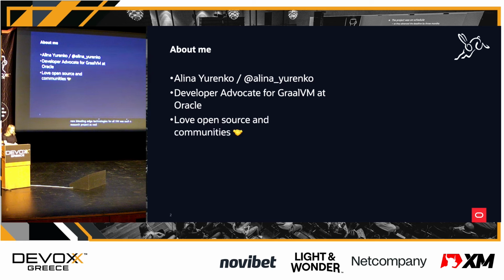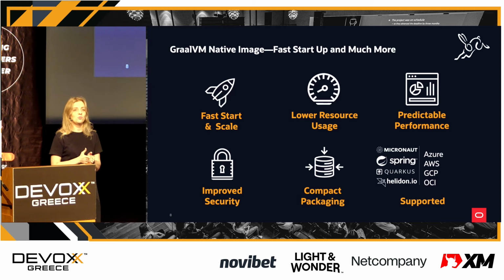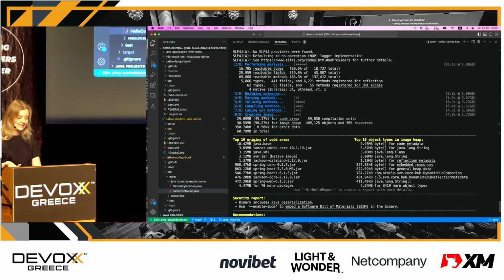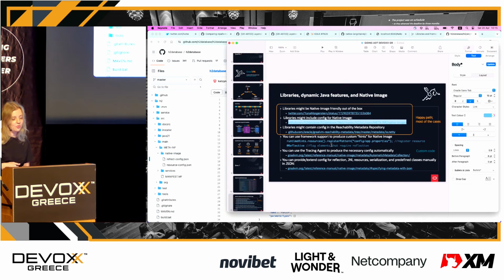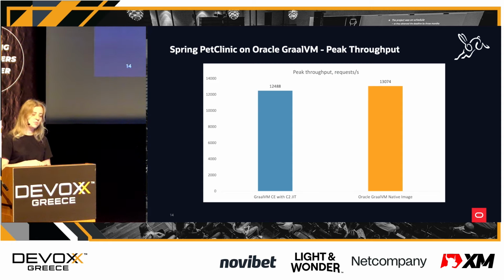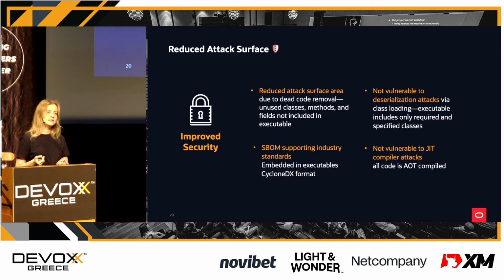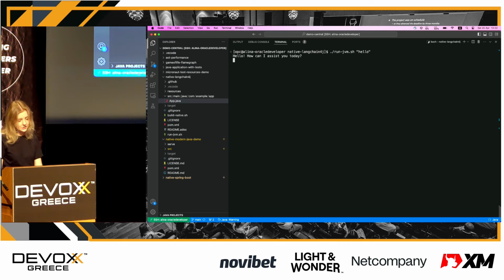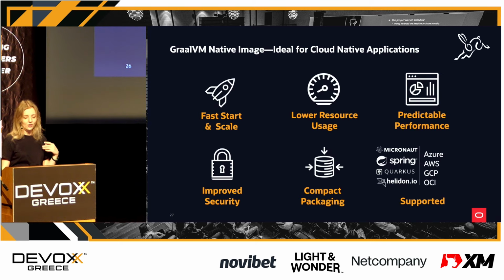Devoxx Greece 2024 - Going AOT: Everything you need to know about GraalVM for Java applications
Speaker : Alina Yurenko

In the past few years GraalVM got widely adopted in the Java ecosystem, and now it's hard to imagine starting a new project, especially for the cloud, without at least considering going native. However, taking a new technology to production requires research and preparation. What is the best way to build and deploy such native executables? Once deployed, how can I monitor them? Can I test them as I do with regular Java applications? How do I optimize for peak performance and latency? How do I use frameworks and libraries?
This session will cover all of those steps and illustrate them with examples.